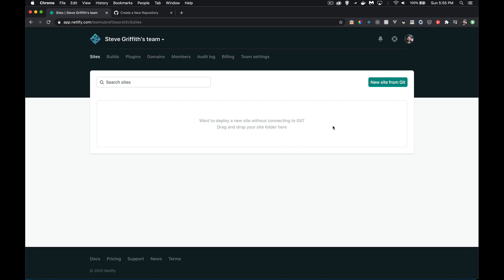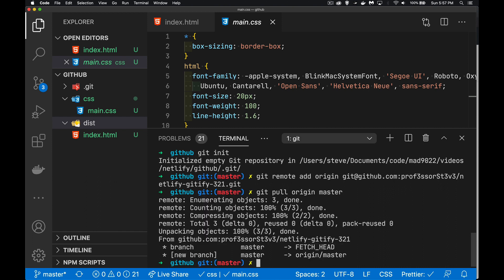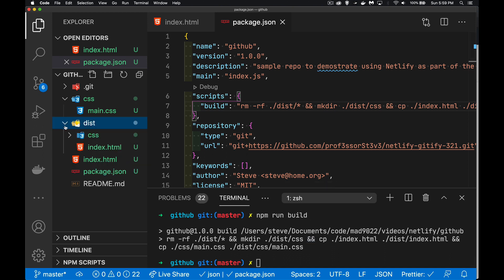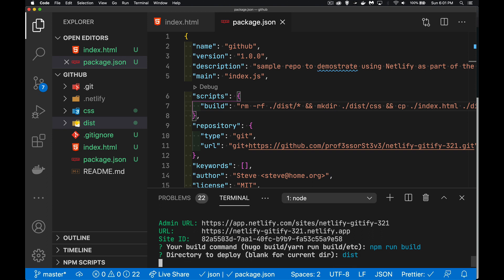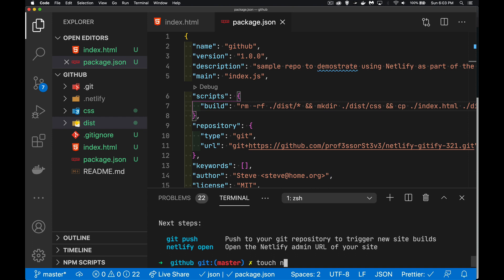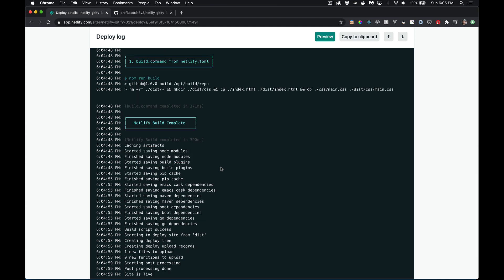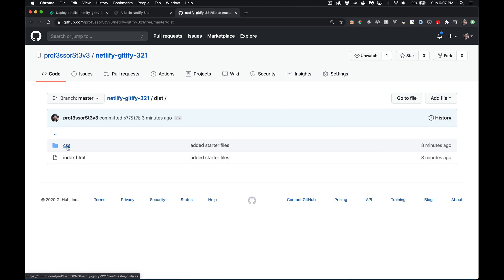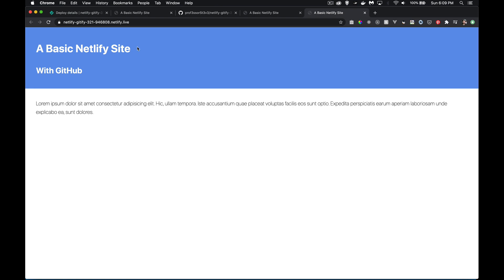Netlify & Serverless - 2. Netlify and Github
This is the second video in the series on Netlify and Serverless.
This tutorial focuses on how you can make Github part of your deploy process.